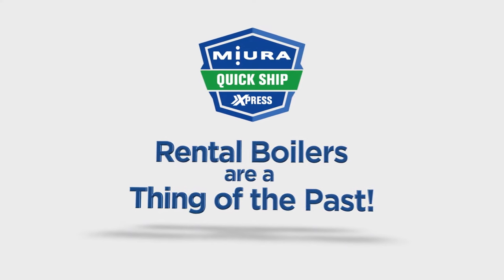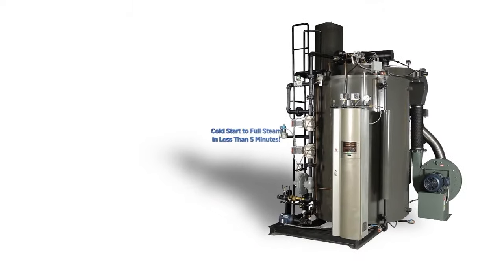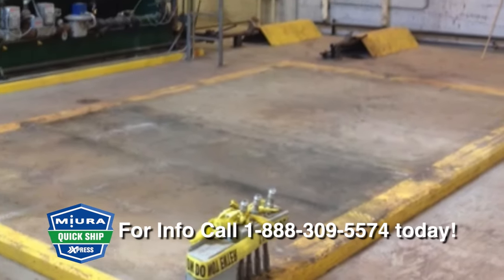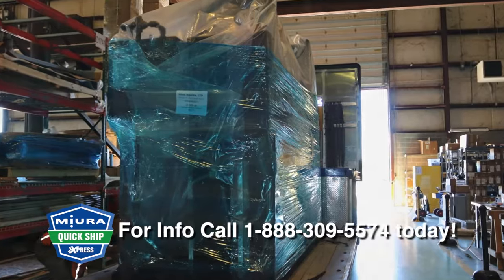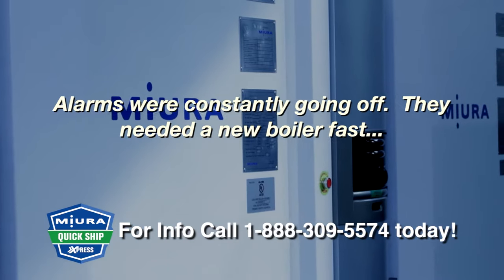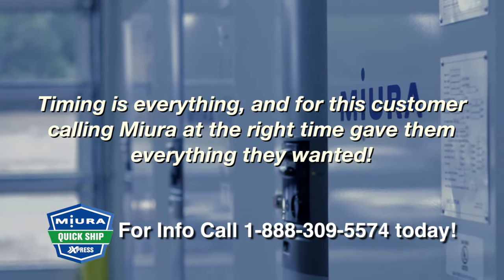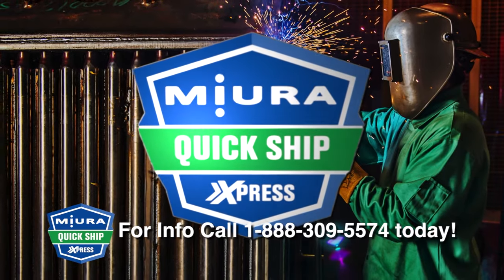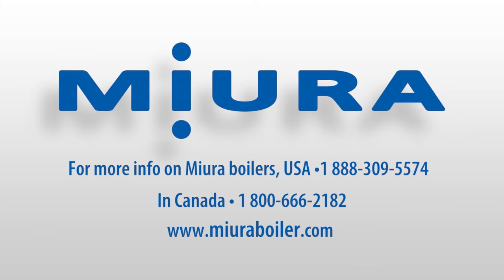MIURA QUICK SHIP XPRESS - Rental Boilers Are A Thing Of The Past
TRANSCRIPT: With Miura Boiler's new Quick Ship Xpress program rental boilers are a thing of the past. As one of the world's largest steam boiler manufacturers, Miura can now have a 50 to 600 horsepower steam boiler up and running in your facility in just days. Miura Boilers are manufactured in the USA at our Rockmart, Georgia facility. Imagine the benefits of owning a Miura Boiler with our unique cold start to full steam in less than five minutes advantage and having it online in the time it takes to install a rental unit. Think of the advantages. Eliminate high rental boiler costs. React quickly to natural disasters. Replace inefficient boilers fast. Stay ahead of production demands. Substantially minimize downtime.

Quick Ship Xpress was designed to help customers who need steam fast and don't have the luxury of waiting for weeks, even months just to get their processes back up and running. This program is the ultimate alternative to a rental boiler that can cost up to $20,000 per month plus the cost of installation. In many cases, Miura can ship a boiler to you in as little as 24 to 48 hours and arrange for fast installation. Consider the story of this major soft drink manufacturer who needed to increase their production while having to deal with an older repair intensive boiler. As a Miura regional sales manager tells it:

We received a call from a popular soft drink manufacturer in Southern Florida. They were having major scaling issues with a boiler they had purchased from another company. Alarms were constantly going off. They needed a new boiler fast and were hoping that Miura could make it happen. They made it clear that they wanted to avoid a costly rental and the associated downtime since a rental meant installation, uninstallation, and installation of the new unit down the road. Fortunately for them, Miura was about to announce the launch of their Quick Ship Xpress program. Timing is everything and for this customer calling Miura at the right time gave them everything they wanted. Days later, a new Miura LX200 Gas Low NOx series steam boiler that replaced their failing 100 horsepower unit was delivered and installed.

Miura's Quick Ship Xpress program is a game changer, and now everyone can take advantage of this revolutionary new way to meet your time sensitive industrial boiler requirements without the need for a rental boiler. Miura Boilers are among the most reliable, efficient, and safest boilers in the world. The Quick Ship Xpress program is one more reason to switch to Miura.